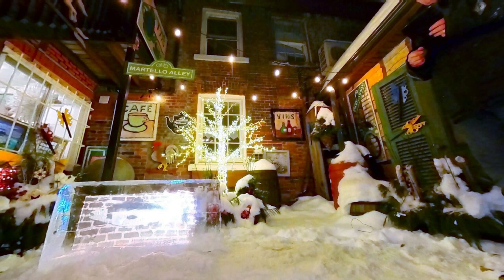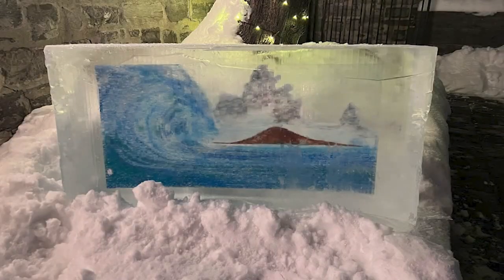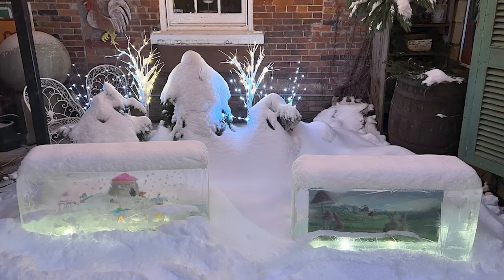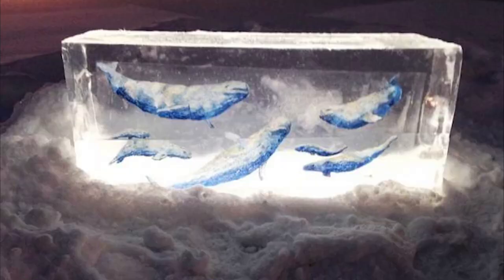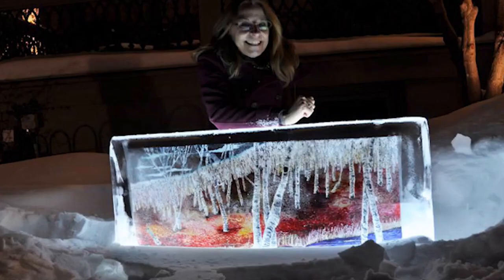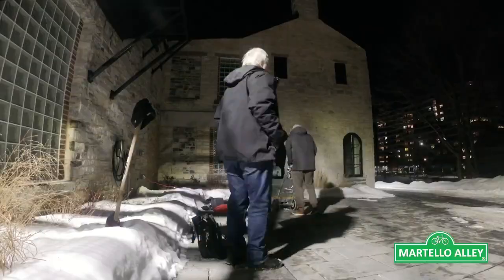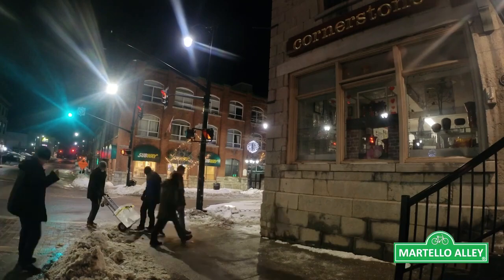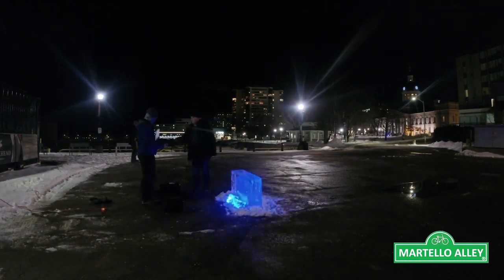YourTV Kingston Interview: Froid'Art Kingston Art on Ice 2024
🎙️ Had an awesome chat with Steve Heron on YourTV Kingston about Froid'art 2024 - our tenth year anniversary! 🥳🎨 For the uninitiated, Froid'art is a one-of-a-kind art experience where we freeze art in massive 300lb ice blocks. Starting January 25th, catch these icy masterpieces around downtown Kingston, beautifully lit up at night. 🌙 Follow @martelloalley on Facebook and Instagram for the inside scoop on where to find them. Don't let this amazing event slip through your fingers! ❄️🎉